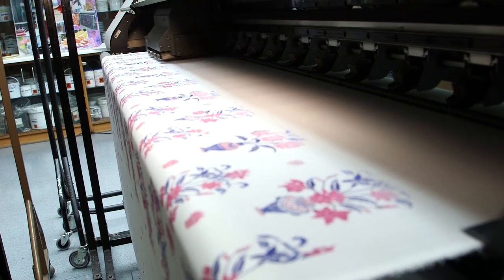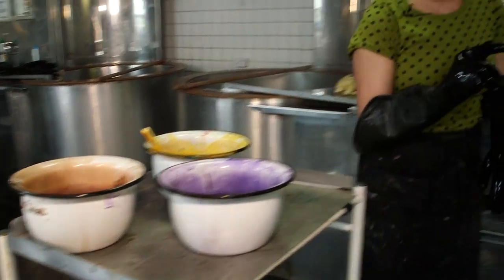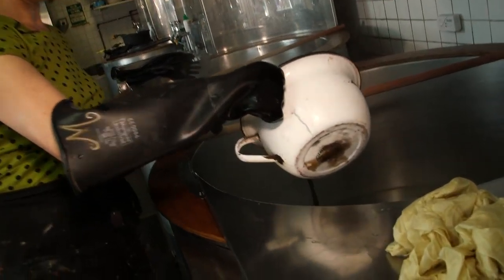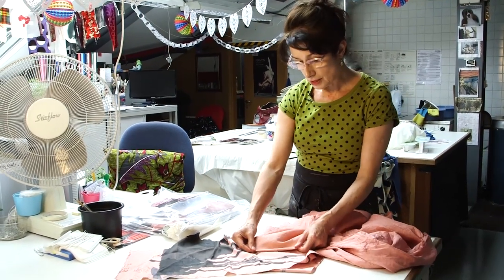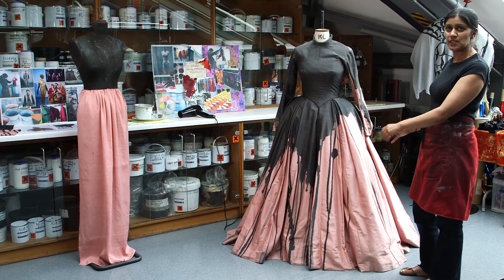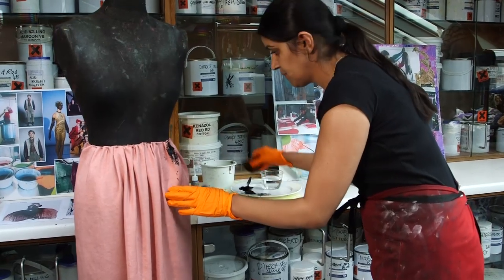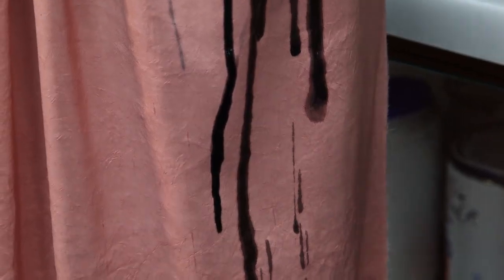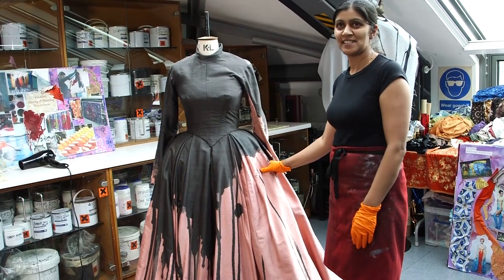Creating Donna Anna's Dress for Don Giovanni (The Royal Opera)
Dye Technician, Marian Padina, and Assistant Head of Dye Shop, Parveen Banga, talk through the process of dying Donna Anna's dress for Don Giovanni.